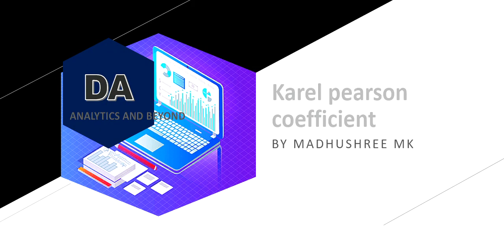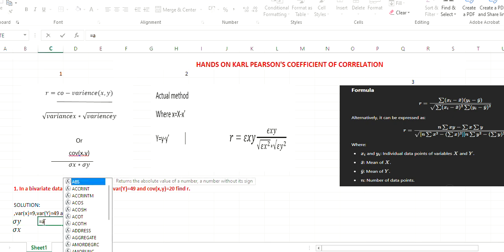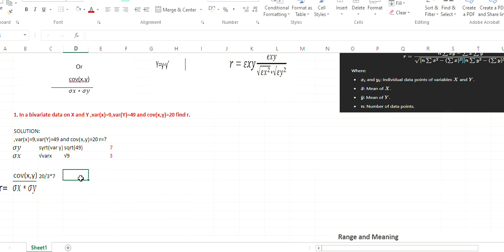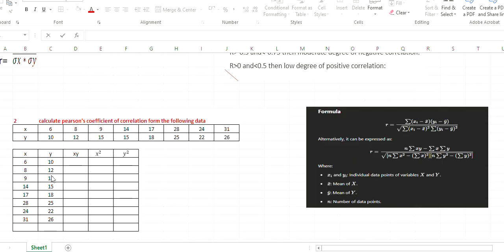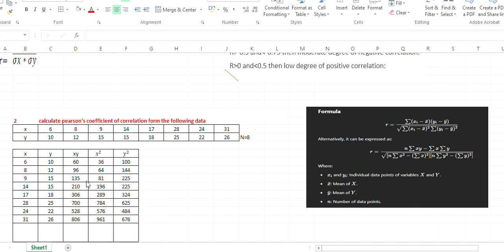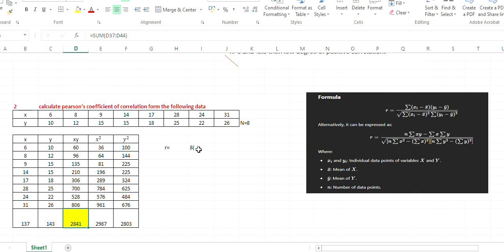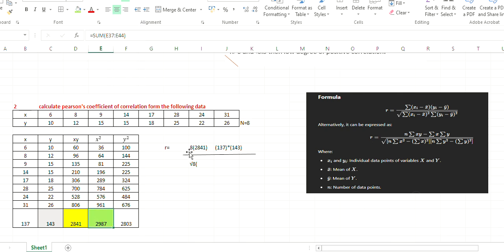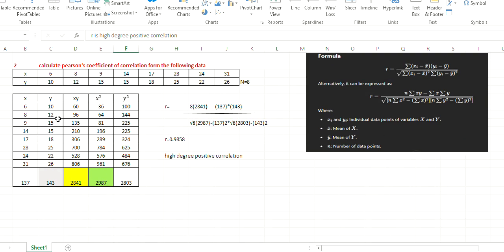hands on karl person correlation